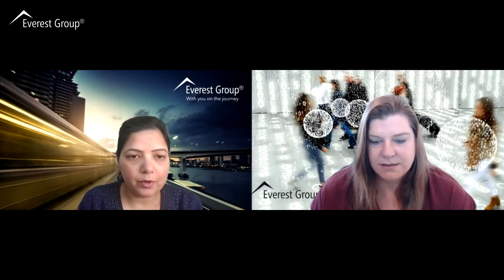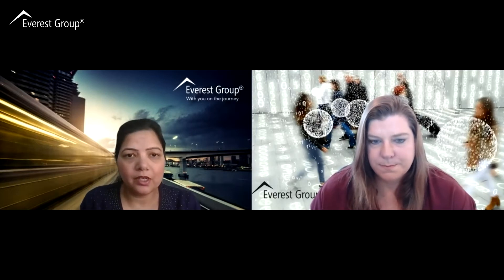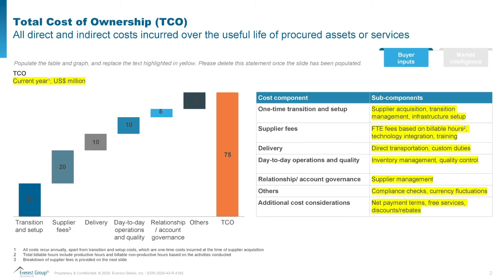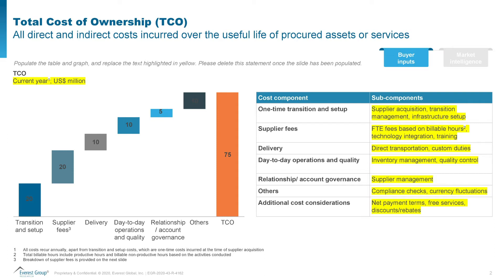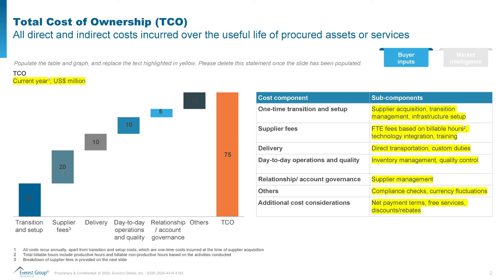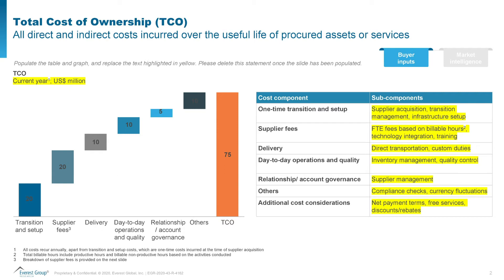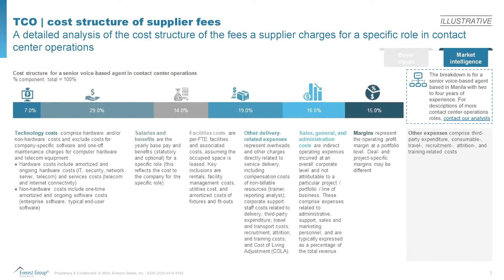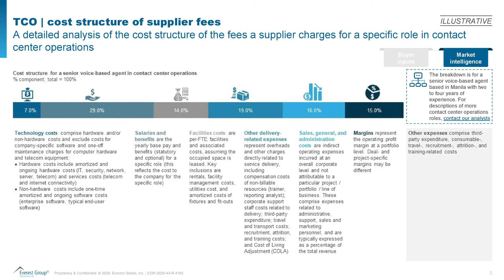Building Effective Category Strategies - Total Cost of Ownership | Video 2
Amy Fong is joined by Sakshi Garg to take a deep dive into Everest Group’s category strategy templates, specifically around the total cost of ownership models. Often, buyers only look at the supplier fee in a services sourcing environment. However, in the services space there are certain additional hidden fees, or invisible costs, at play. This video breaks down these costs and displays how the category strategies templates can be used to understand these costs. Building effective category strategies requires a clear understanding of the total cost of ownership, requiring category managers to make more robust decisions.

Discover more about our offerings for sourcing and vendor management leaders